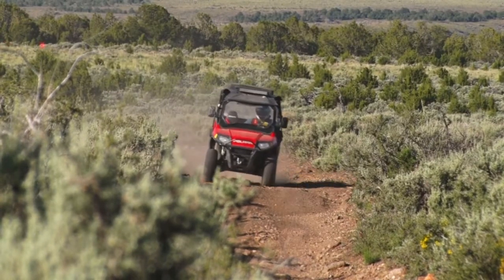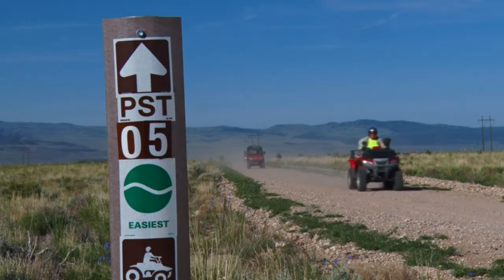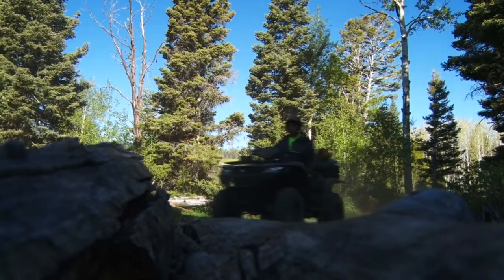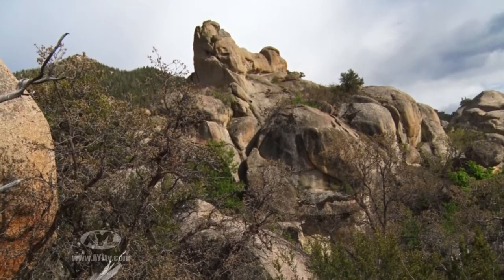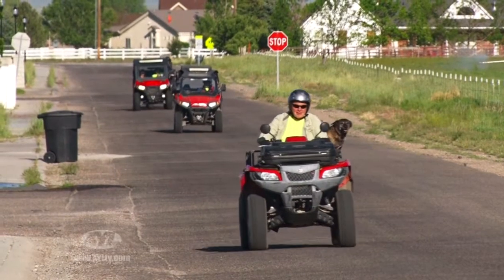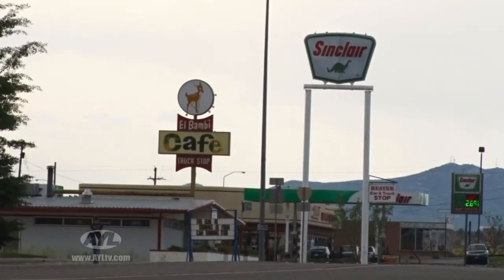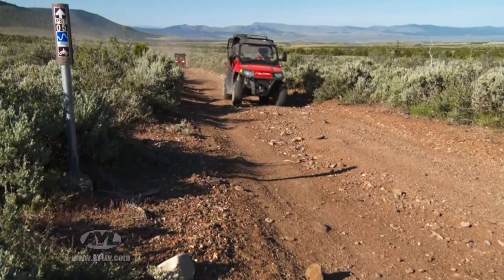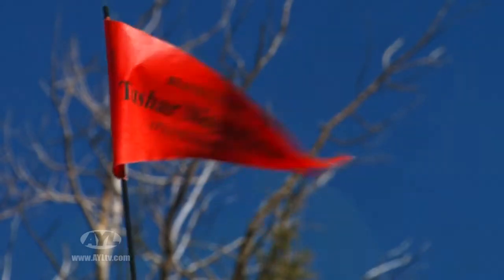O-5 and 68 Paiute Side ATV Trails in Beaver Utah - What to Expect - Beaver County, UT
Beaver Utah is a great place to access the Paiute Trail system. The Tushar Mountain ATV Club explores the area.

DIRECTIONS TO TRAIL: There are 2 good access points: coming up the old O-5 at the "four plex" which is baseball fields on 600 north in Beaver.  From there you follow the Paiute signs (PST or Paiute side trail.   The 68 start out at Beaver too.  In Beaver, the primary Paiute trail section is the O-1 trail. The Paiute Side Trials (PSTs) allow you to move from town to town like Fremont, & Marysvale.

ABOUT TRIAL:
The O-5 and 68 PSTs take you through red sagebrush desert.  The terrain can be rocky and in need of 4 wheel drive.  There is also high mountain meadows.  There is water crossings too.

ACCOMMODATIONS in BEAVER CITY:
When you stay in Beaver, you can ride your ATV machines from your hotel to the trail. There is good restaurants, and ethanol free gas which is good for machines.

2469 E. 7000 S. Suite 110
Salt Lake City, Utah 84121